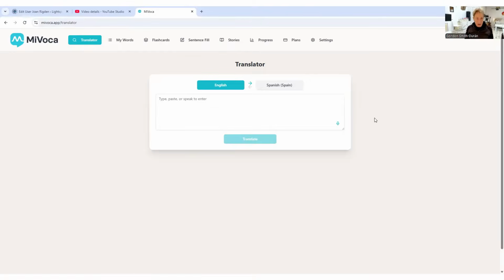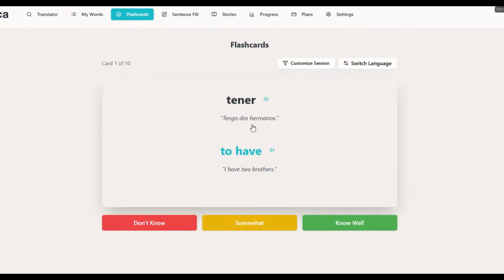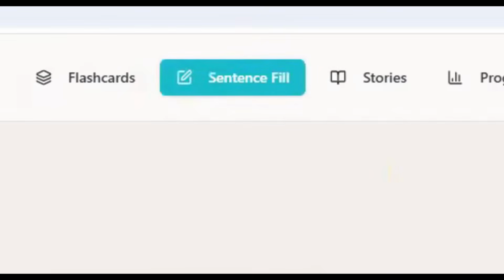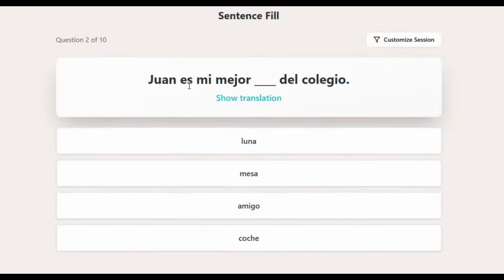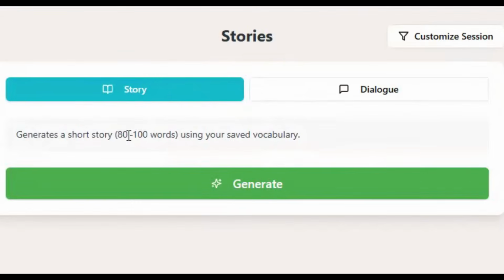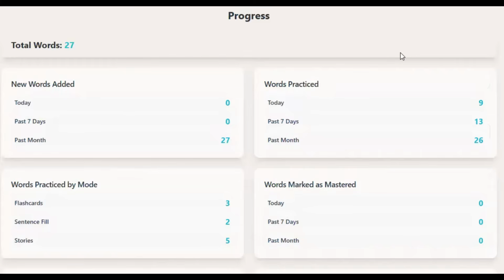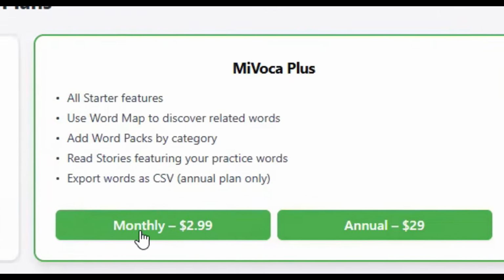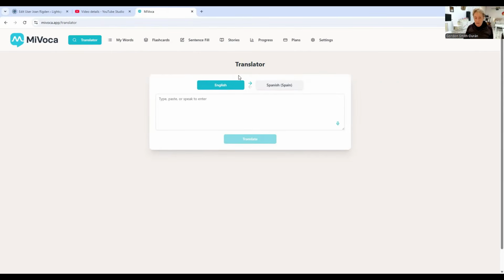This Spanish App Knows Which Words You Forget✅[Mi Voca]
In this video, I test and review Mi Voca, an updated Spanish vocabulary learning app that focuses on repetition, memory, and real retention.

If you’re learning Spanish and struggling to make vocabulary stick, this app does something different. It uses your own saved vocabulary to generate flashcards, sentence-fill exercises, and even short stories, helping you learn Spanish in context rather than by memorising random lists.

I walk you through the latest updates, including:
• Spanish ↔ English flashcards
• Sentence fill exercises without translation
• Personalised stories using your vocabulary
• Progress tracking
• New features currently being developed

Chapters:
00:04 Introduction to Mioa app updates
00:41 Flashcards and language switching
01:21 Sentence fill feature explained
01:58 Story generation with saved vocabulary
02:41 Subscription plans and pricing
03:16 Upcoming pronunciation tester feature

Whether you’re a beginner or an intermediate Spanish learner, this kind of vocabulary practice can seriously improve recall, confidence, and fluency.

👉 Perfect for:
Spanish learners
Self-study Spanish
Spanish vocabulary practice
Learning Spanish with apps
Daily Spanish repetition

Become a Ser Socio V.I.P. Member! See here for details
Listen to all of our Podcasts on Spotify:

Here’s a show for you… Spanish Lessons - Early Intermediate
Here’s a show for you… Spanish Lessons - Advanced Intermediate
Here’s a show for you… Spanish Lessons - Advanced Speaker

If you've ever been confused by how numbers should be said or want to sound more natural when speaking, this video is for you. Hit play and let's get into it!